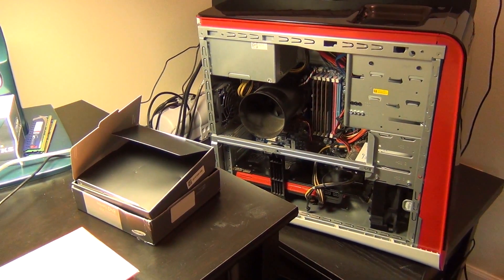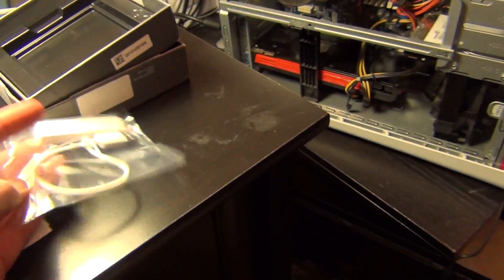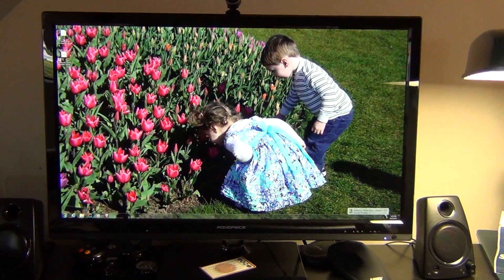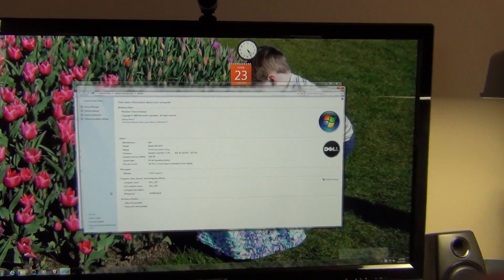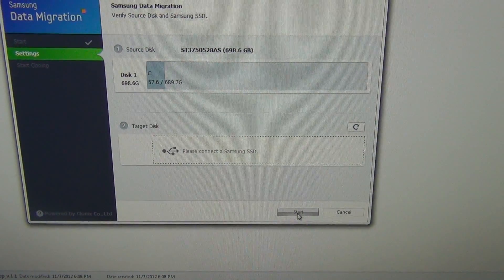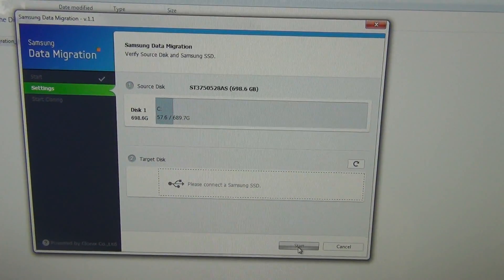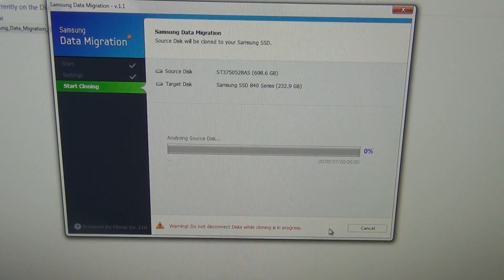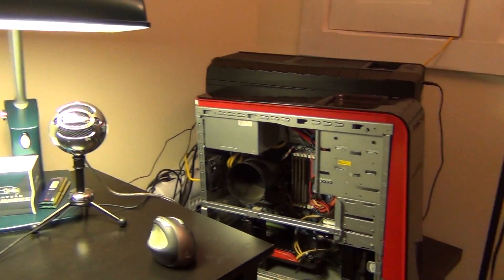How to migrate data from a failing hard drive to a new SSD - TimmyTechTV